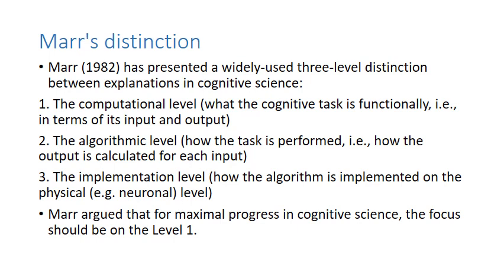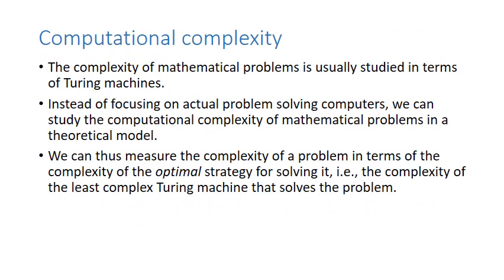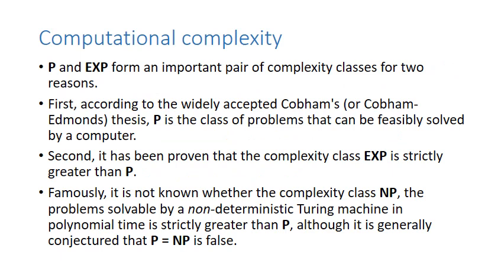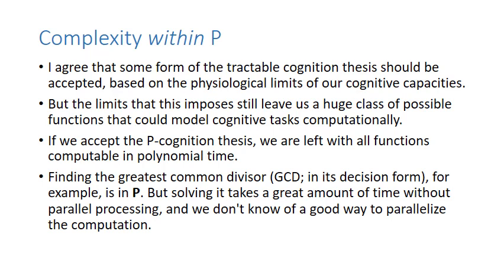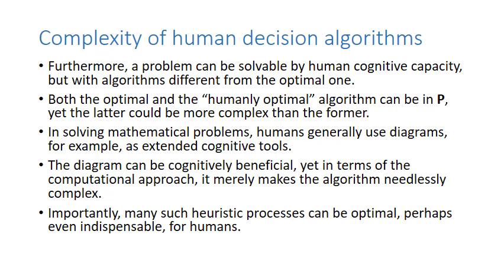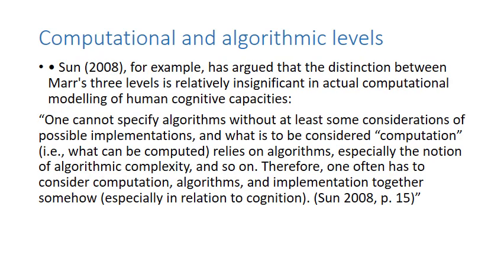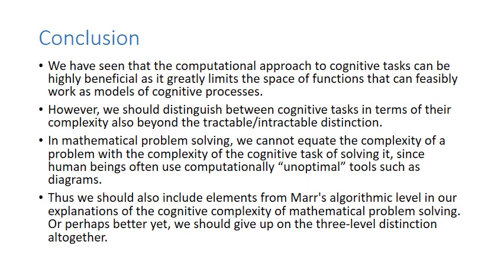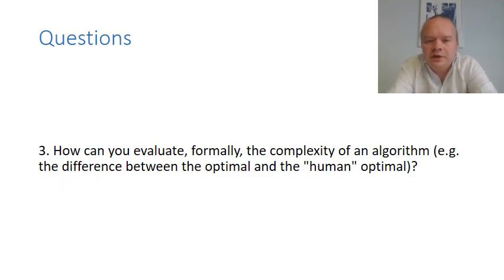Markus Pantsar: "Cognitive complexity and mathematical problem solving"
Presentation for Third International Conference on Philosophy of Mind, University of Minho, Braga, Portugal.